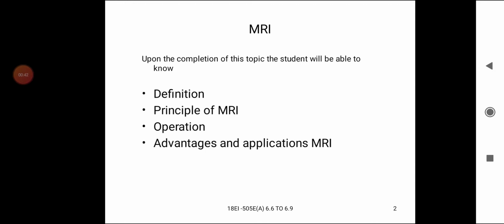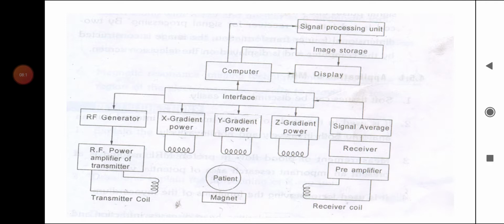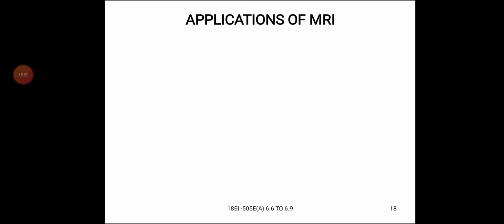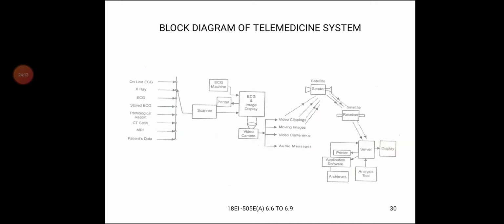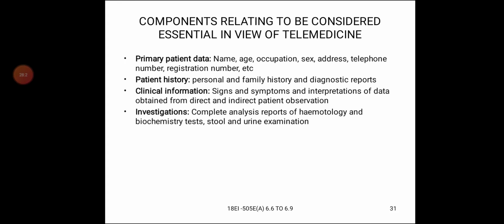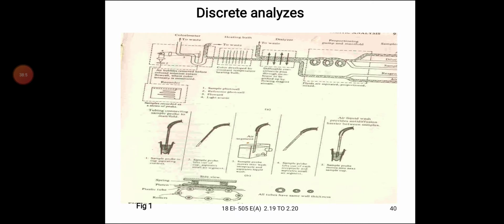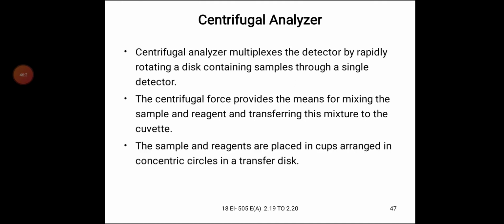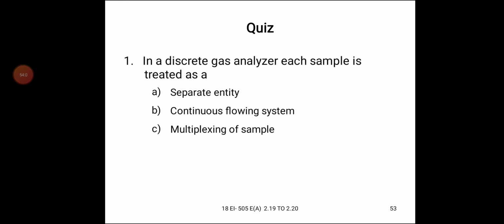MRI & TELEMEDICINE & AUTO ANALYZER EI-505E(A)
DEFINITION, PRINCIPLE, OPERATION and Applications